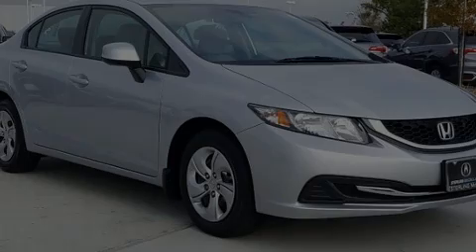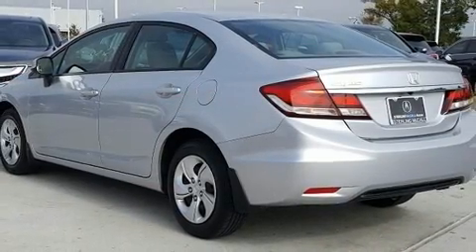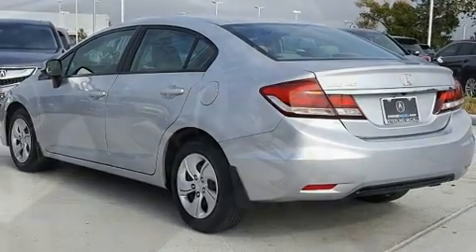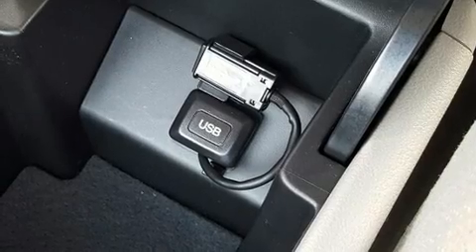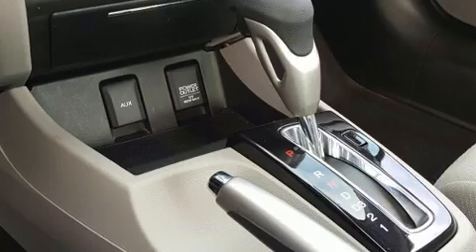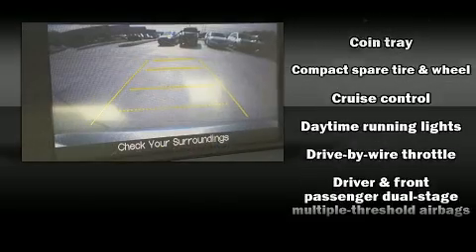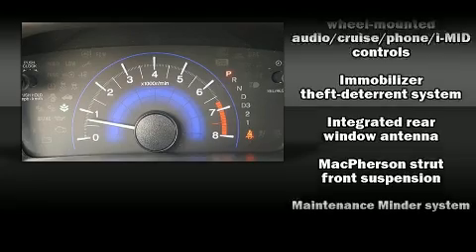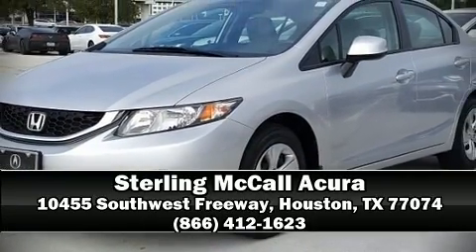2013 Honda Civic LX in Houston, TX 77074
Outstanding design defines the 2013 Honda Civic This 4 door, 5 passenger sedan still has fewer than 30,000 miles! It features a front-wheel-drive platform, an automatic transmission, and a 1.8 liter 4 cylinder engine. All of the premium features expected of a Honda are offered, including: delay-off headlights, 1-touch window functionality, a trip computer, an outside temperature display, front bucket seats, power door mirrors, and remote keyless entry. Audio features include a CD player with MP3 capability, steering wheel mounted audio controls, and 4 speakers, providing excellent sound throughout the cabin. Honda ensures the safety and security of its passengers with equipment such as: dual front impact airbags, head curtain airbags, traction control, brake assist, a security system, and ABS brakes. With electronic stability control supplementing mechanical systems, you'll maintain precise command of the roadway. It also arrives with a Carfax history report, providing you peace of mind with detailed information. Our knowledgeable sales staff is available to answer any questions that you might have. They'll work with you to find the right vehicle at a price you can afford. Please don't hesitate to give us a call.